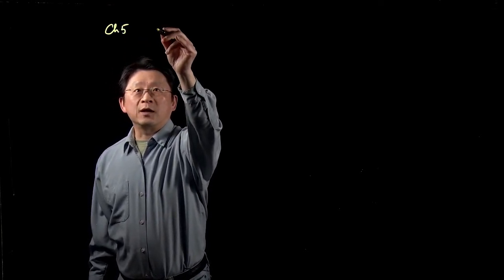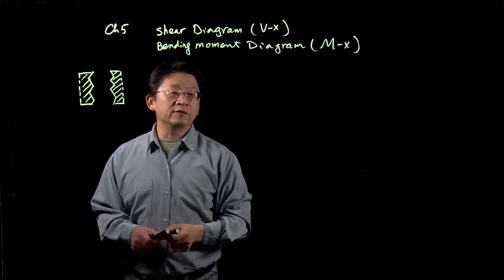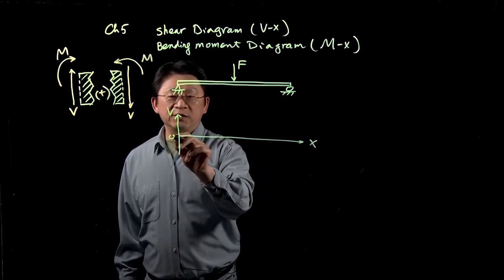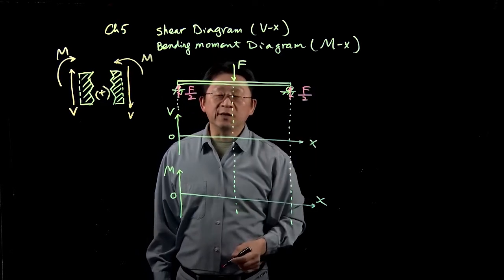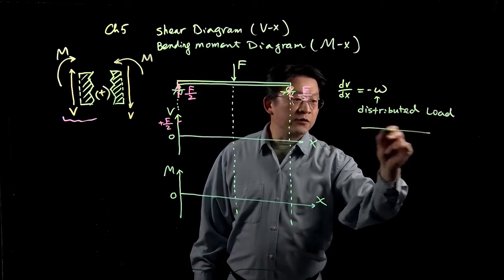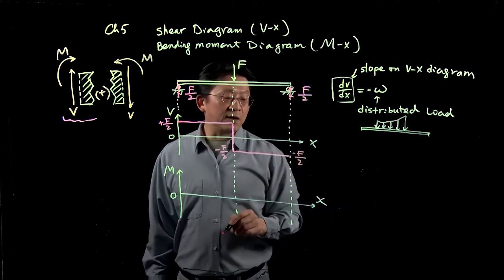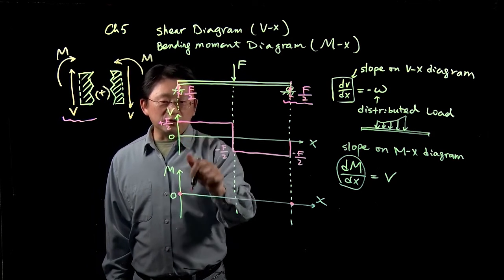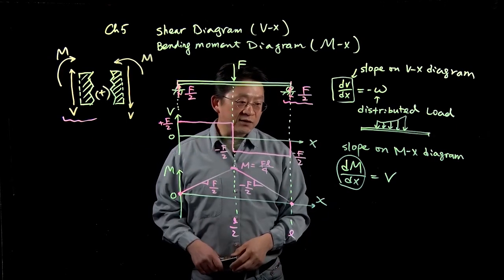5 Min Heads Up Ch 5 Draw V x and M x Diagrams